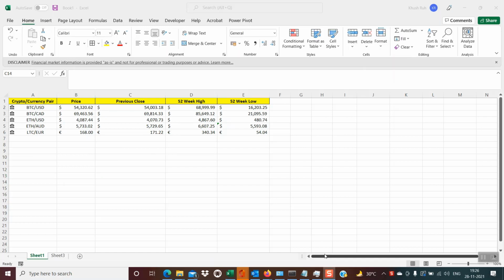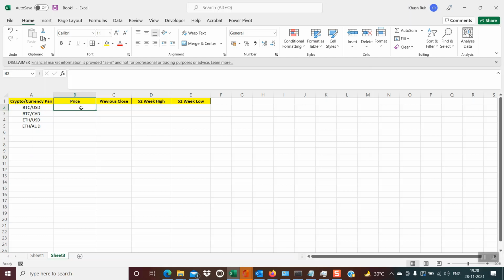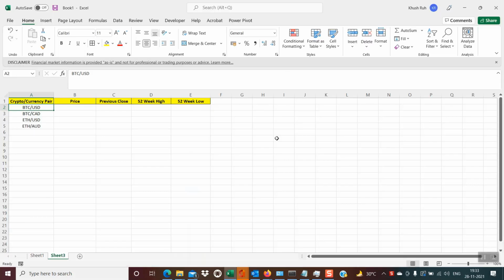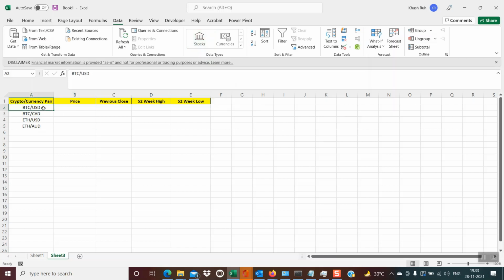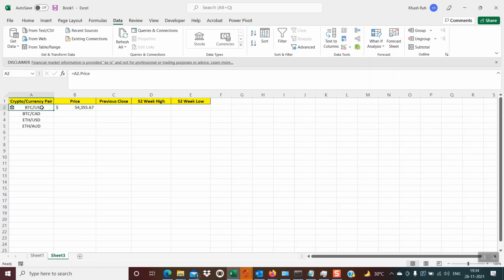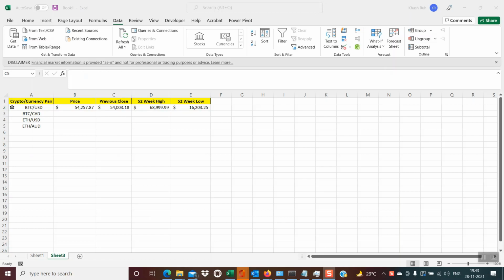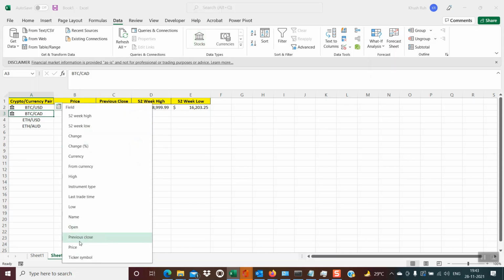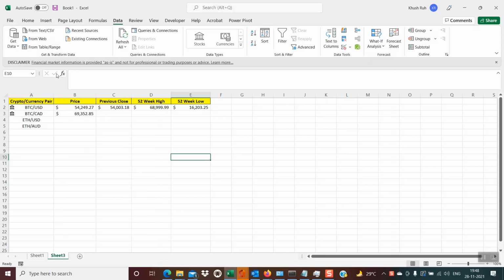How To Pull Real Time Cryptocurrency Prices in Excel Sheets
In this video we would learn how to pull live crypto prices in excel